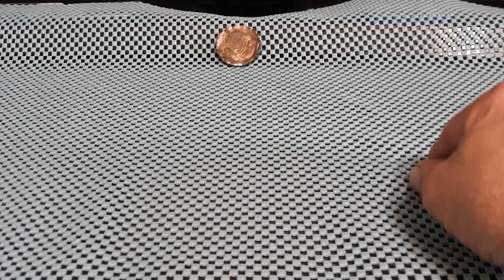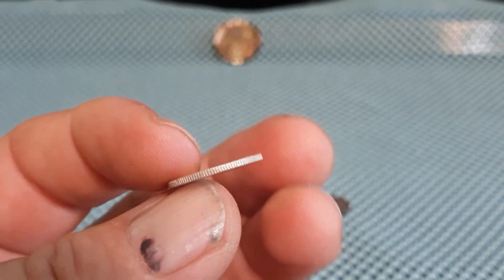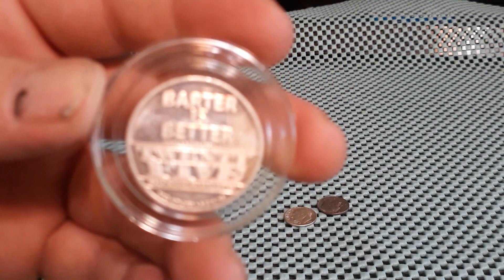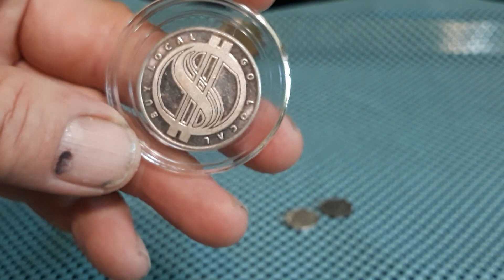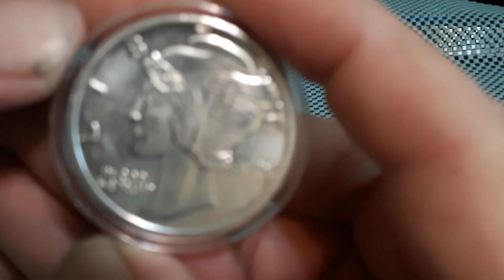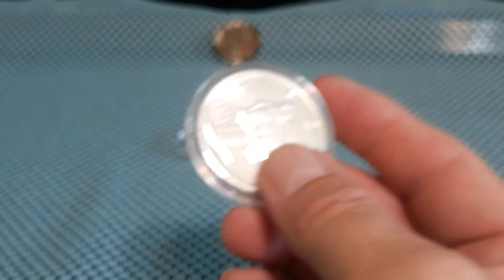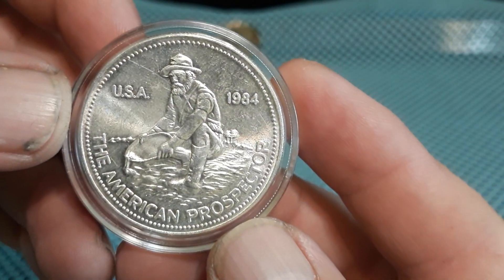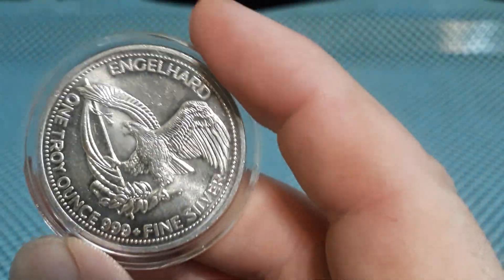little silver under spot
Adding a little to the stack